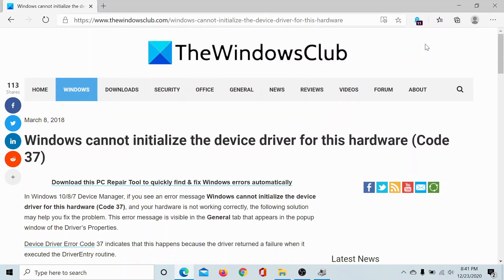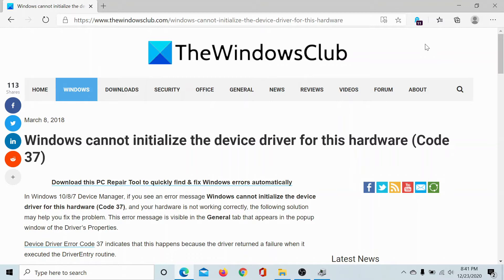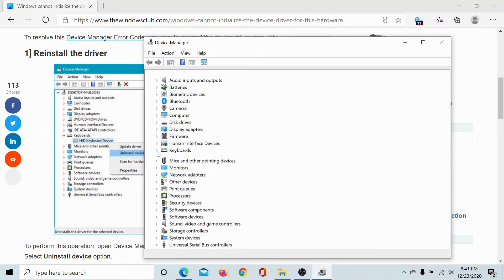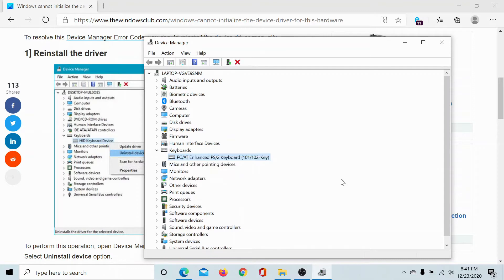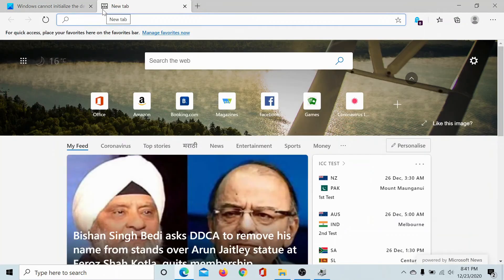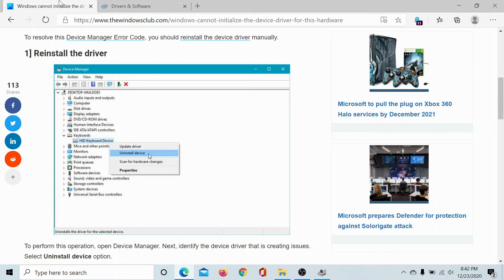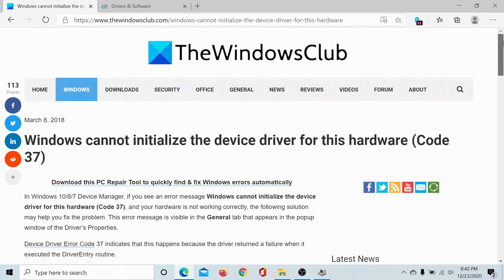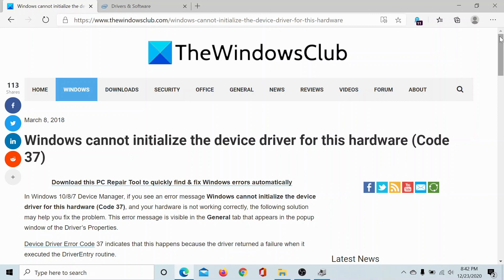Windows cannot initialize the device driver for this hardware (Code 37)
In Windows 10 Device Manager, if you see an error message Windows cannot initialize the device driver for this hardware (Code 37), and your hardware is not working correctly, the following solution may help you fix the problem. This error message is visible in the General tab that appears in the popup window of the Driver’s Properties. Device Driver Error Code 37 indicates that this happens because the driver returned a failure when it executed the DriverEntry routine.

Here are some suggestions:

1] Reinstall the driver

2] Run Hardware Troubleshooter